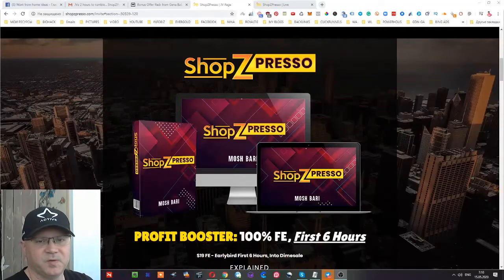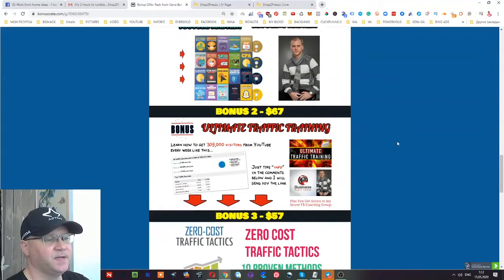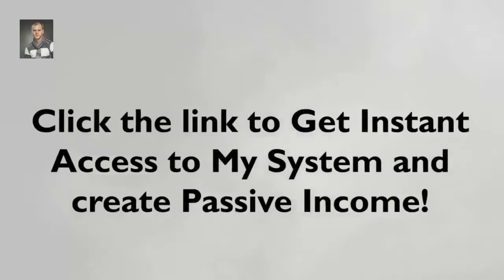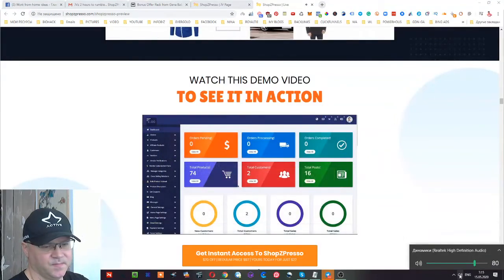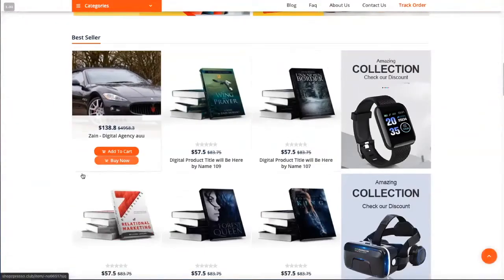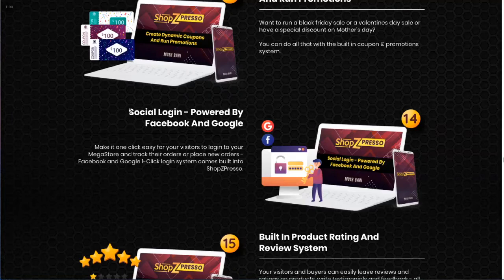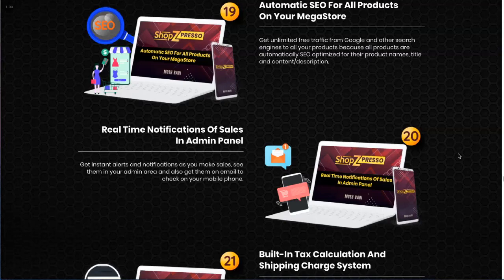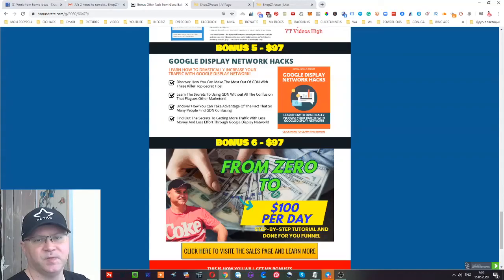🌟Shopzpresso review - DEMO - Free Traffic Bonus!🌟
Buy Shopzpresso using my link to get access to BOMNreview - DEMO - Free Traffic Bonus!
Watch my ShopZpresso review to learn how you can launch your own 3-In-1 online MegaStore that sells both physical and digital products for you and plus how you can get thousands of buyers every single day.

What SHOPZPRESSO is about?
ShopZpresso is 3-in-1 shop builder - a cloud-based software -script.
The world is buying online during COVID-19 and ShopZPresso new app software is devoted to help regular people sell anything they want online.
You can sell both digital and physical products or even Software license using ShopZpresso.

How ShopZpresso works?
Just follow simple instruction to install the script to your hosting server and:
Sell physical, digital & software
One Store to sell everything.
1-Click import for 1000s of products
Make $100 to $500 per day
Newbie Friendly, Fully Tested, No tech skills needed, no staff needed.
Every Internet Marketer needs this

How you can profit from ShopZpresso?
1. Create a digital product store and sell digital products like selling on Clickbank, warrior plus or JVzoo.
2. Physical product store and sell physical products like Shopify.
3. Software license Store and sell software license like Envato/codecanyon.

MY RESOURCES:
🎥 How to Start Online Business from scratch: step by step tutorial: